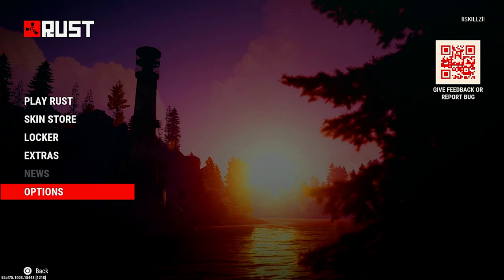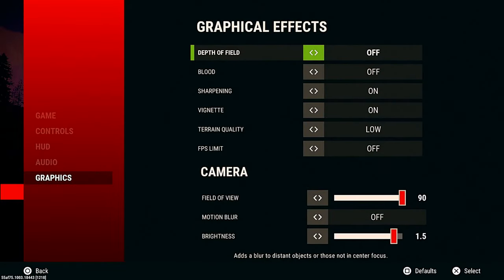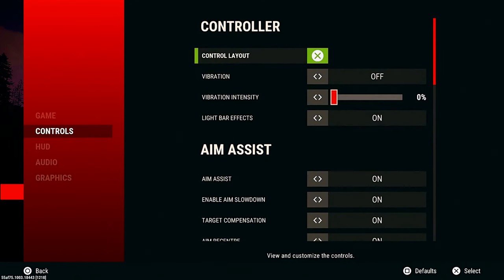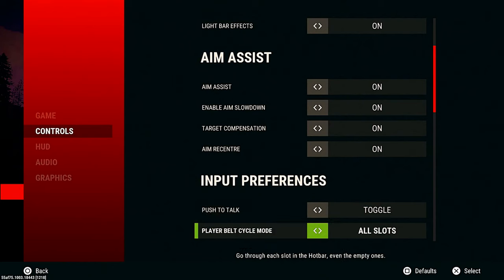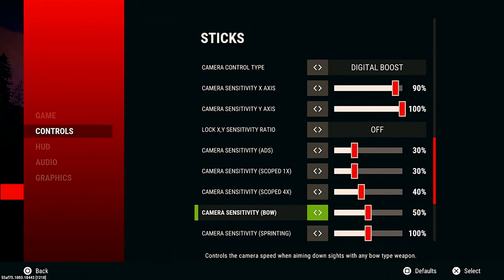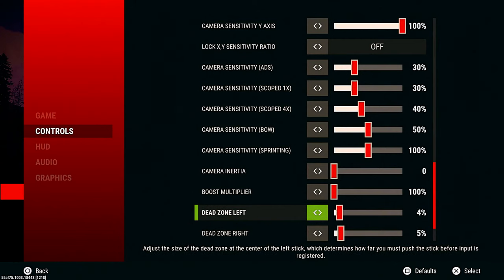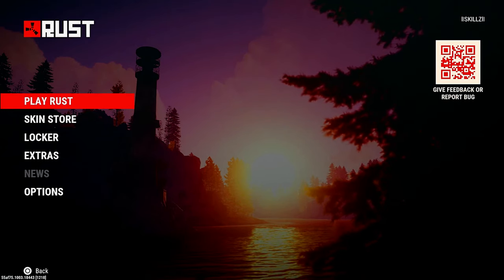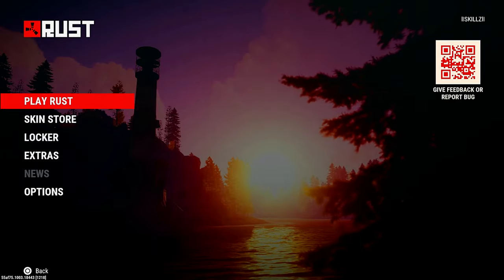BEST Console PVP Settings/Sensitivity 2023 - RUST CONSOLE PVP (PS5)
BEST Console PVP Settings 2023 - RUST CONSOLE PVP (PS5)

Thank you guys so much for all of the support! You guys are actually insane!